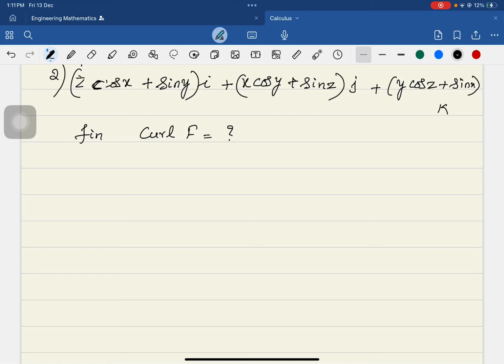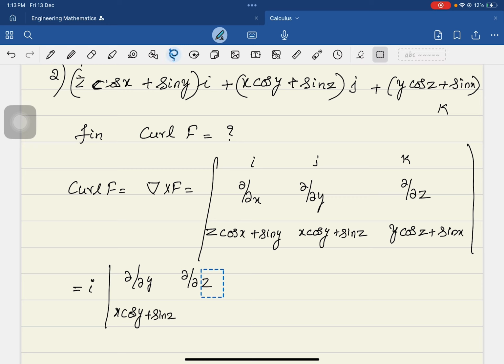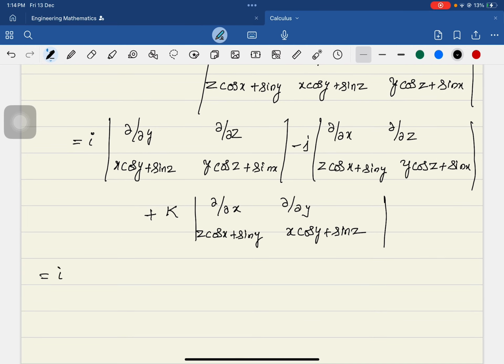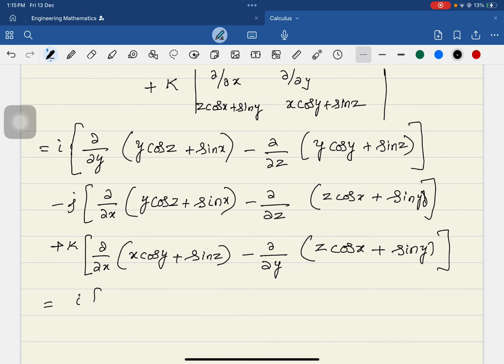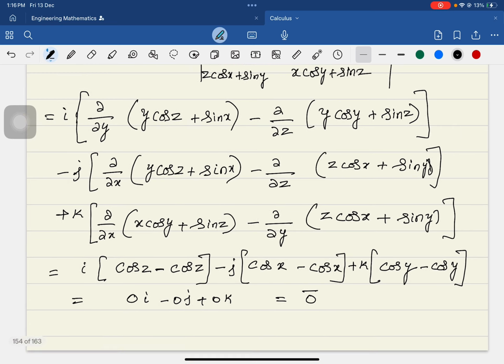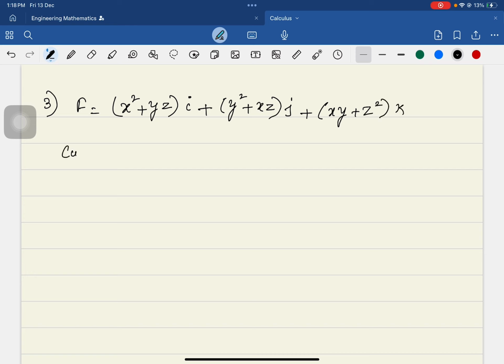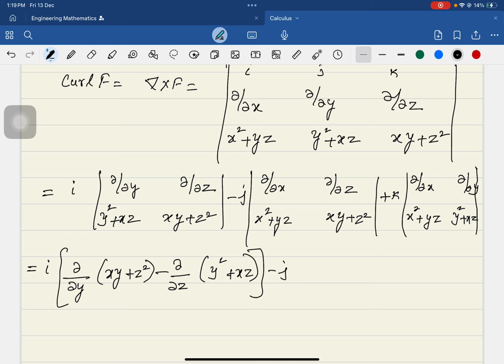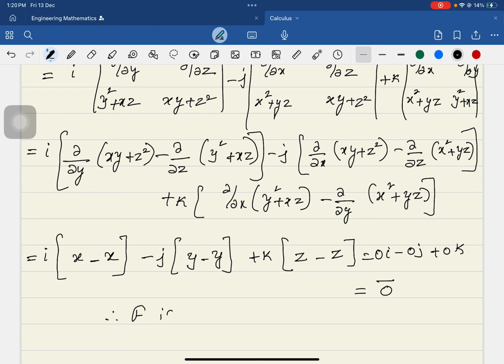Lecture 56- problems to calculate the curl of a vector field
Solving technique to find the curl of a vector field